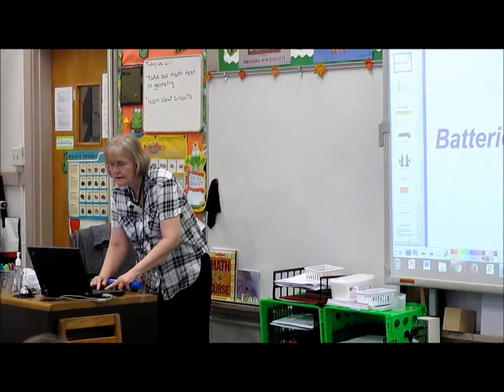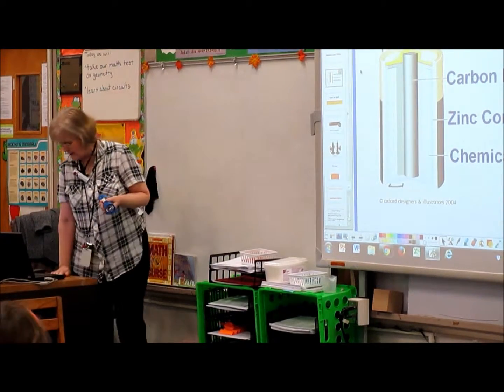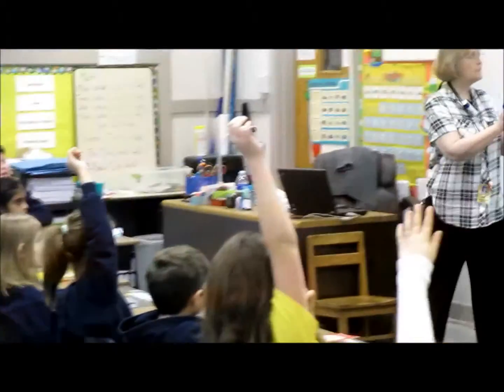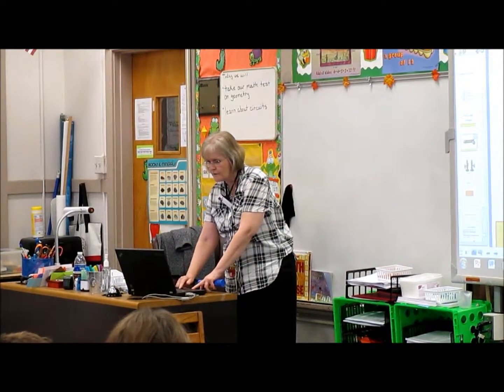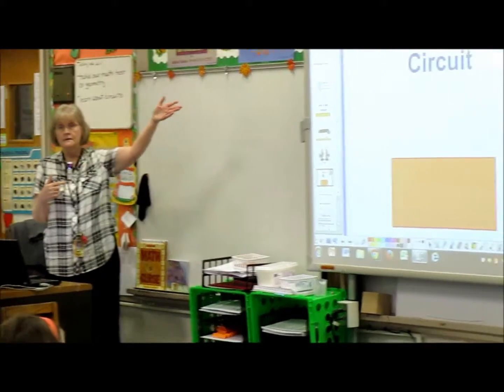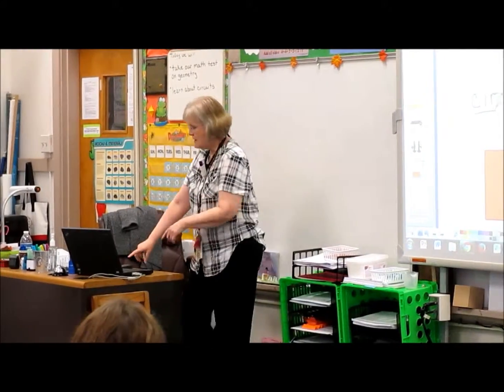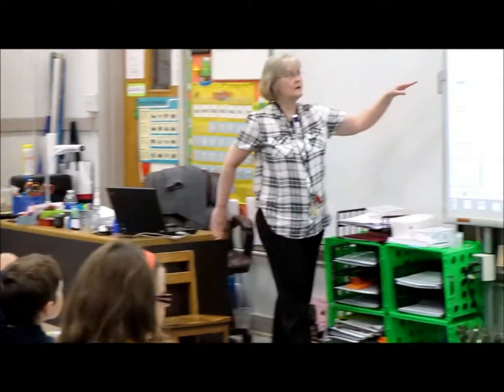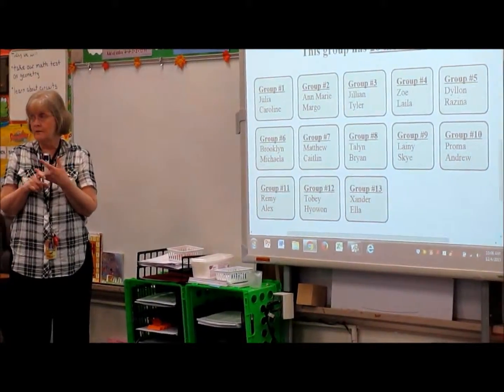Teacher of the Year Ms. Malloy 2015